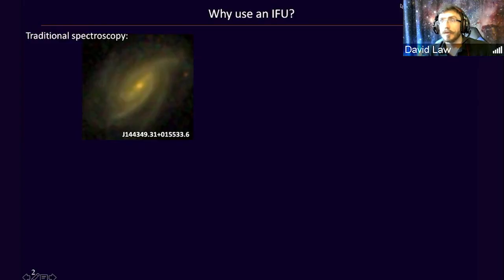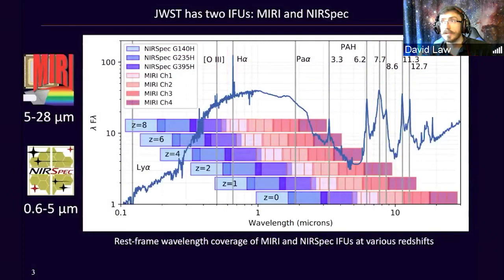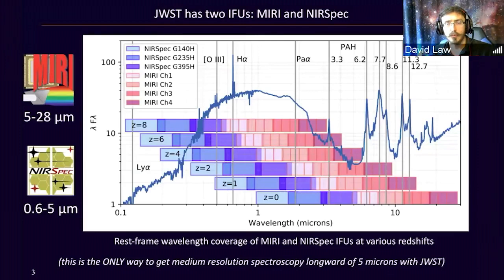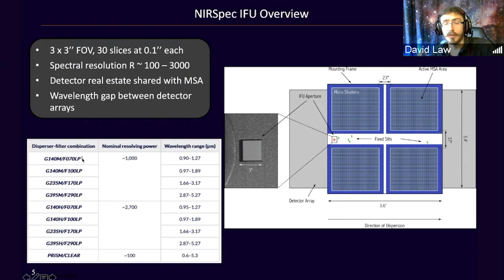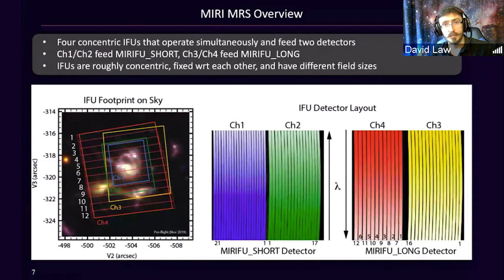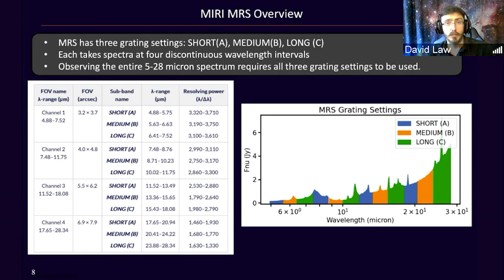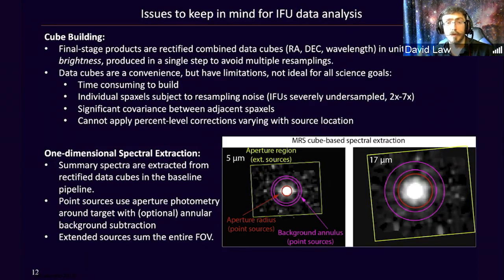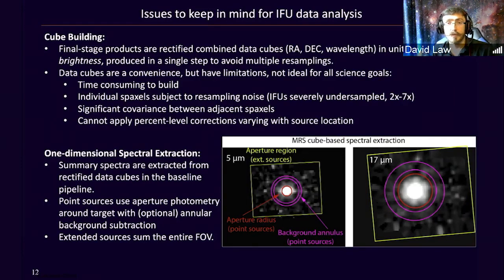Introduction to the JWST IFUs from JWebbinar 5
This video from JWebbinar 5, “MIRI and NIRSpec IFU,” provides an introduction to the Integral Field Unit modes on JWST. This is the first video in the series. The other videos are:

2. Example Pipeline Run in IFU Mode (NIRSpec)
3. Optimized Pipeline Run for MIRI MRS
4. IFU Data Analysis with Cubeviz